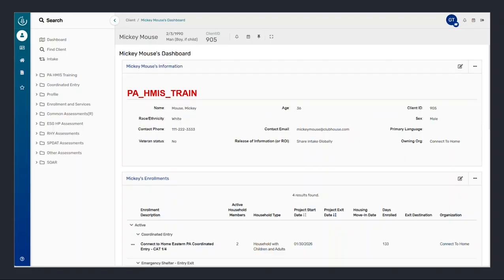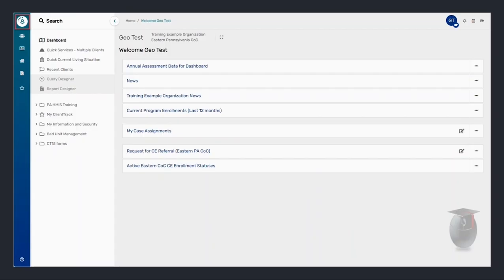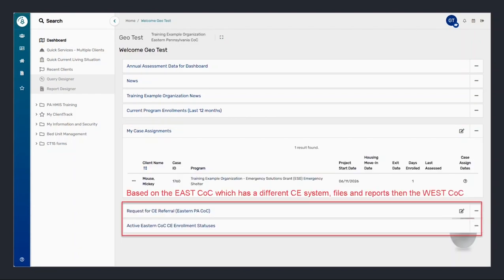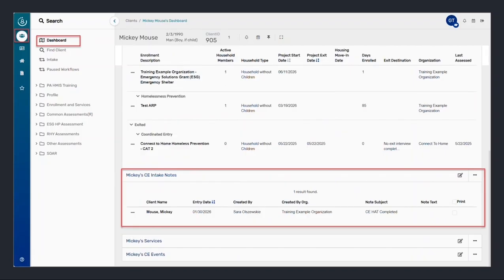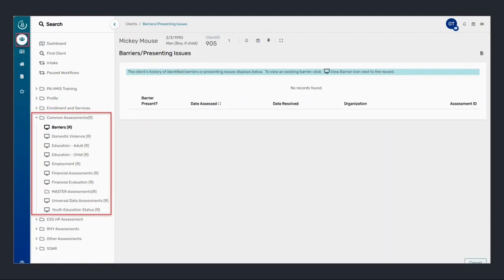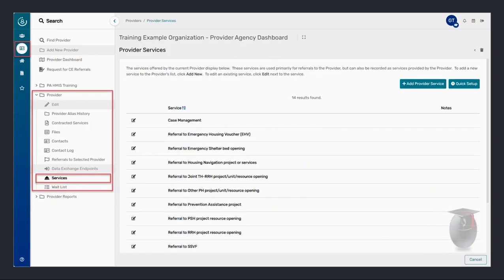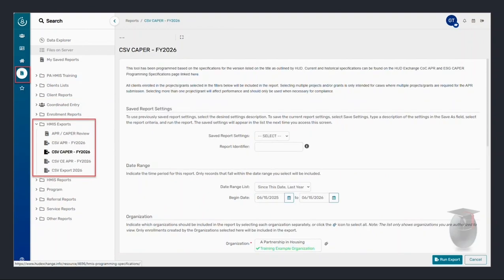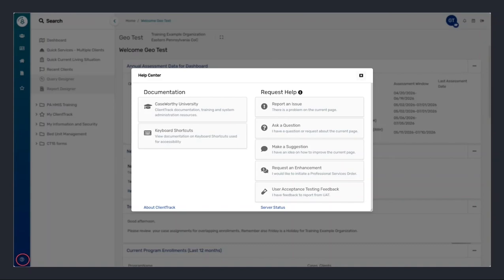HMIS SYSTEMS Workspaces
PA-HMIS Training - CaseWorthy ClientTrack.
Understand a workgroup and the different workspaces to enter, edit or search for data.